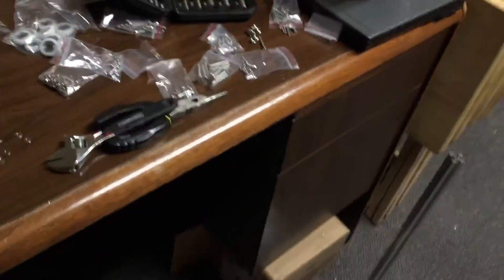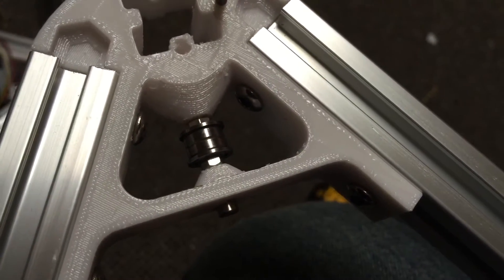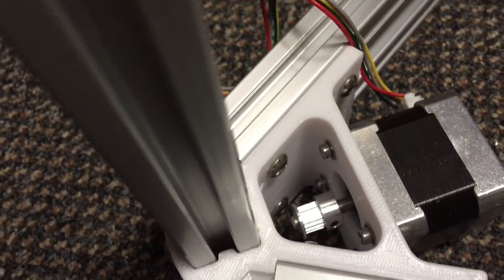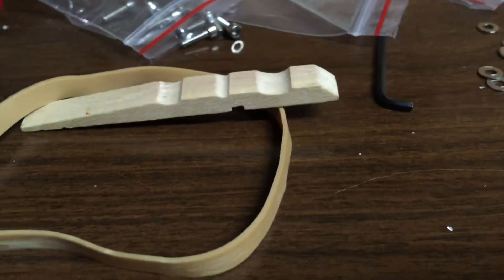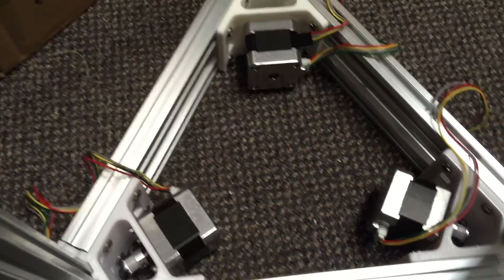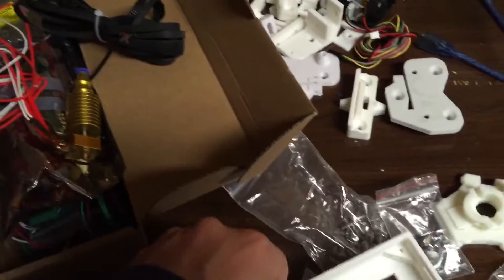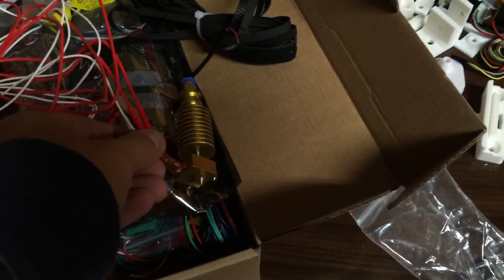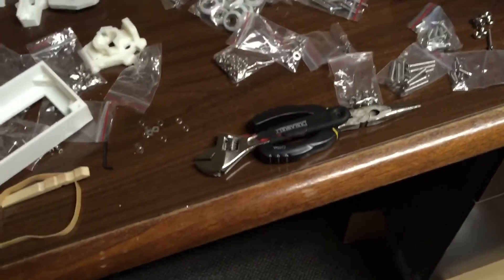He3d DLT-180 Delta 3d printer build video 1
First night building my dlt-180 kit.